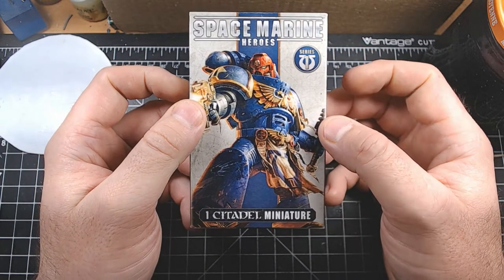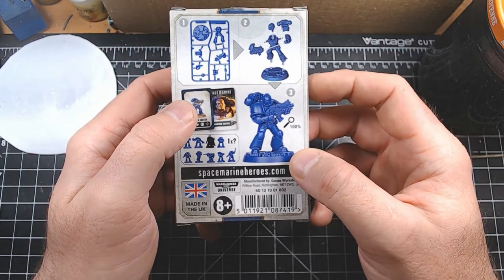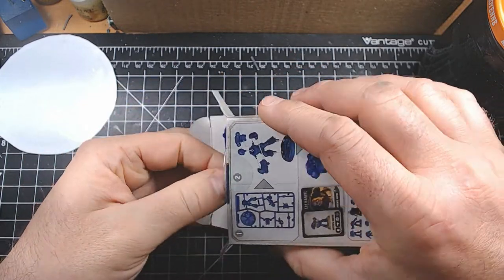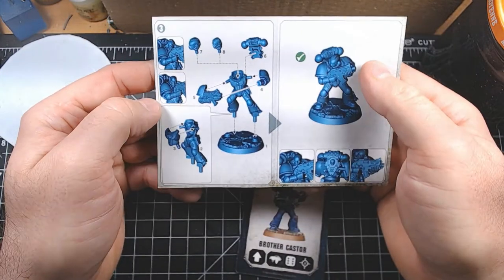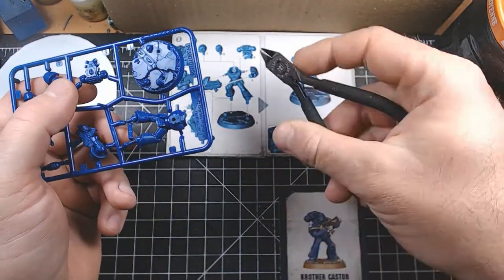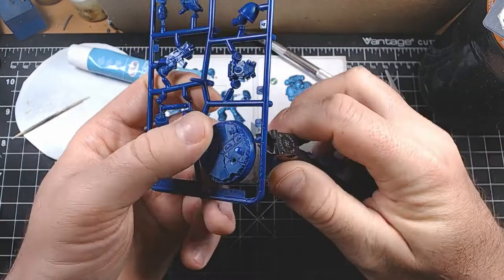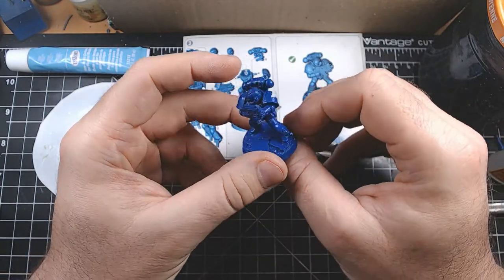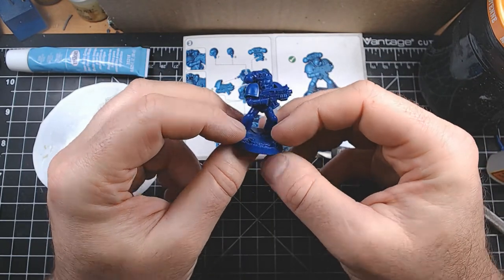How To: Build Brother Castor From Space Marine Heroes Series 1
In this video I assemble Brother Castor from the Space Marine Heroes Series 1 and slap a Relictors badge on his pauldron.